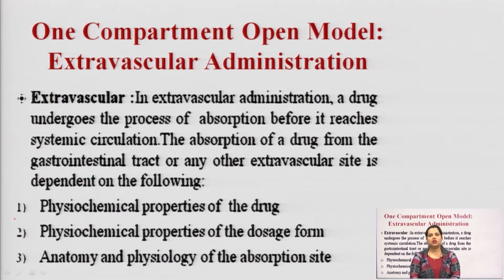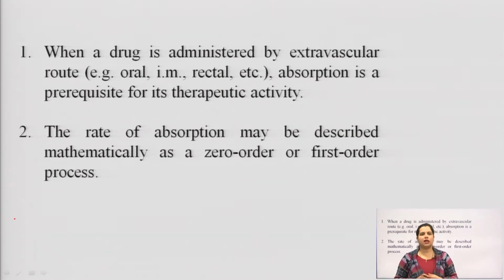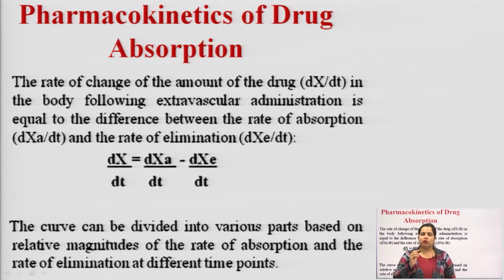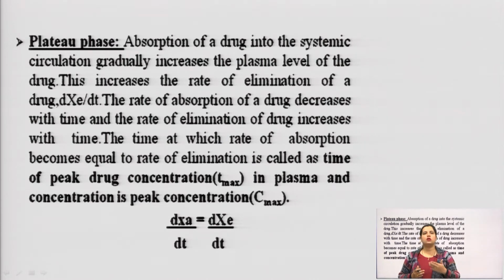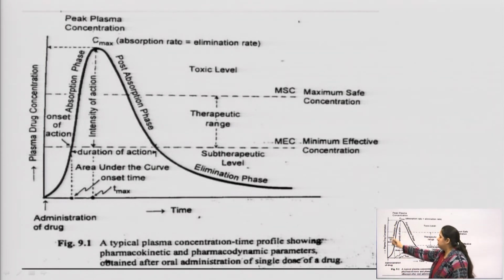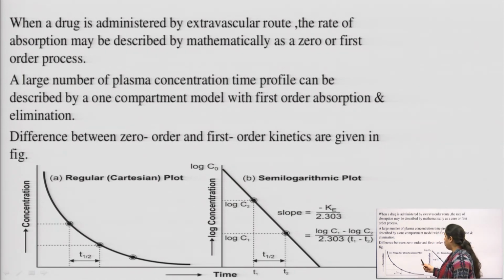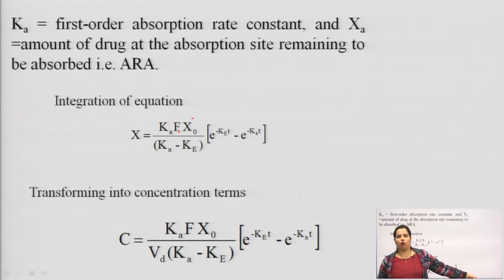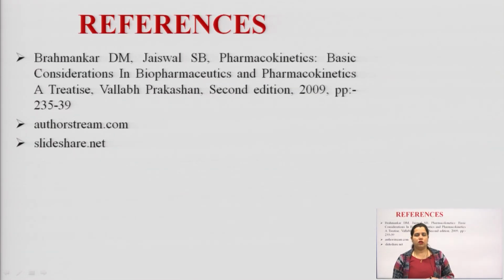Biopharmaceutics and Pharmacokinetics | AKTU Digital Education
Biopharmaceutics and Pharmacokinetics | One-Compartment Open Model: Extravascular Administration Part-1|